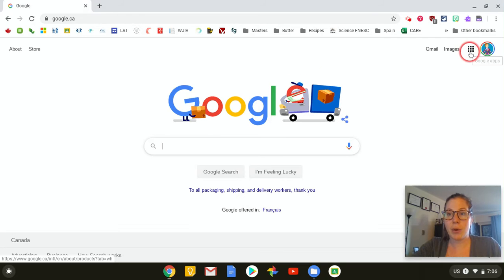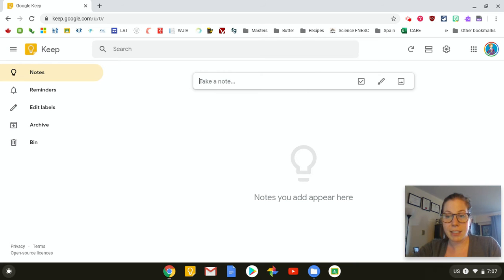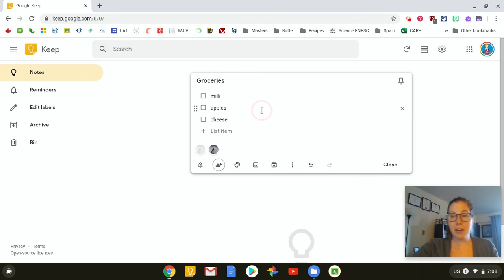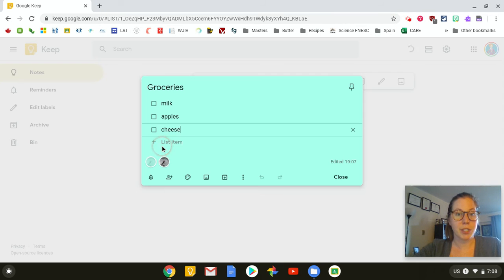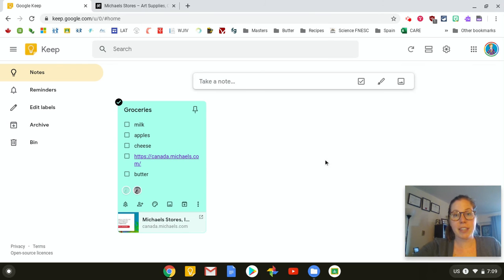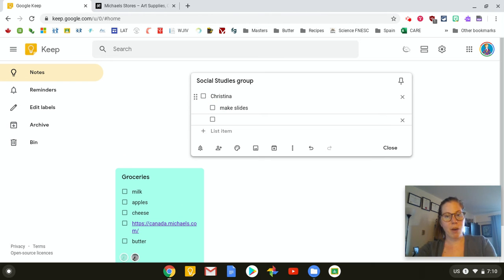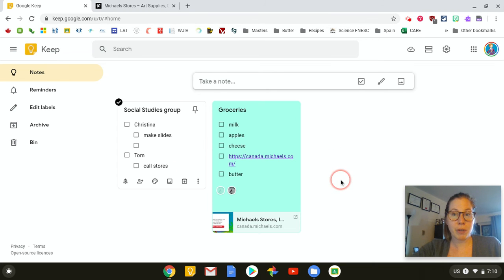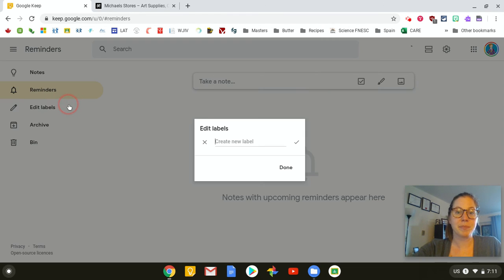Staying Organized with Google Keep To-Do lists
This video shows you how to use the free Google Keep app to stay organized, make to-do lists and share them with others!